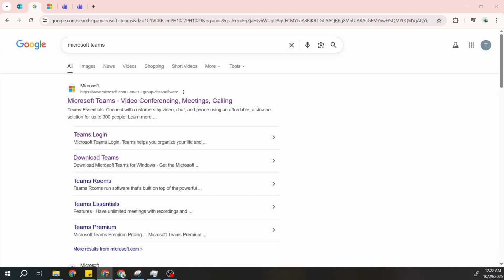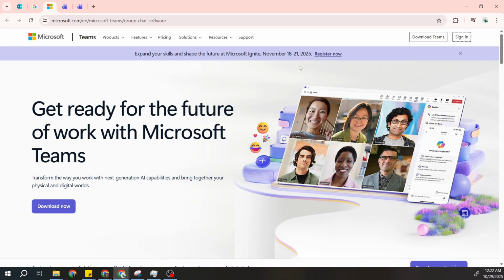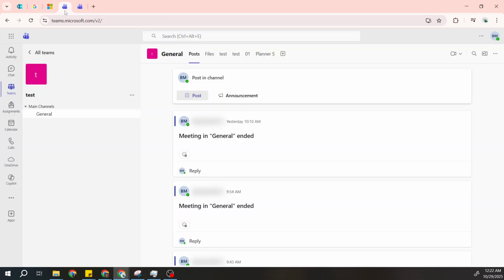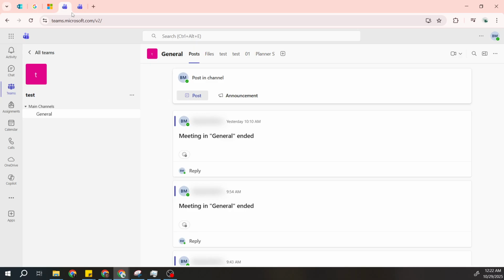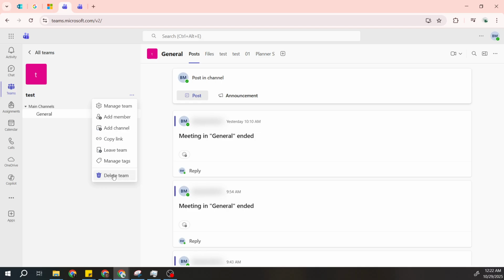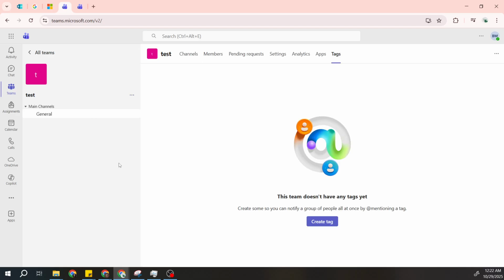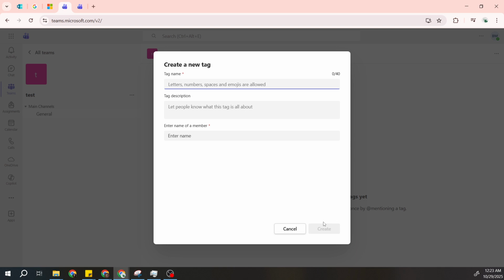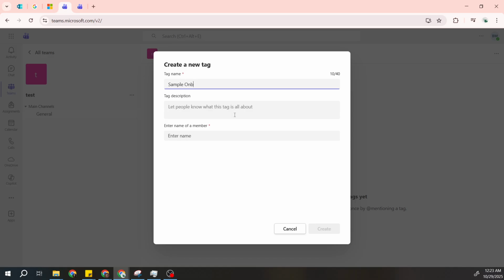How to Add SharePoint Page as a Tab in Teams [2025 Guide]